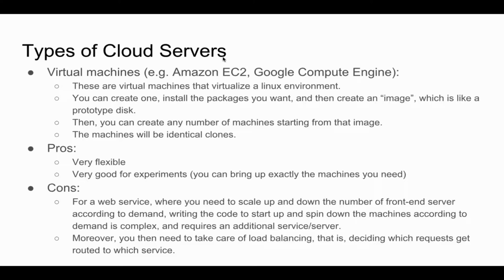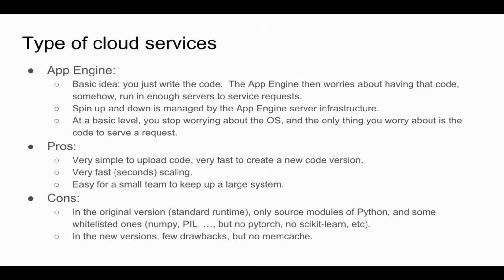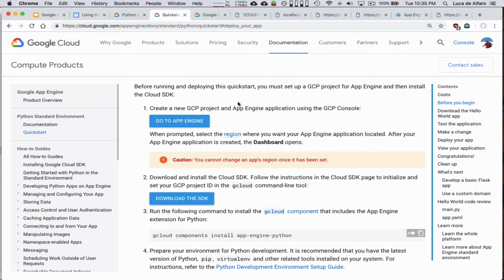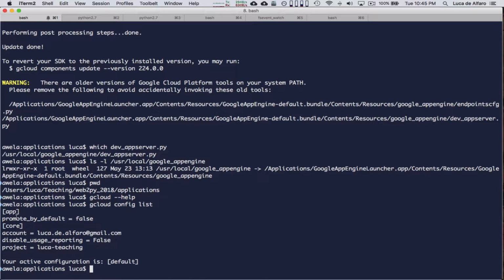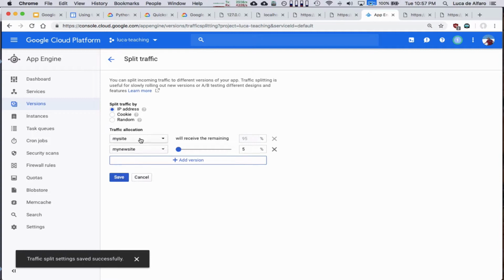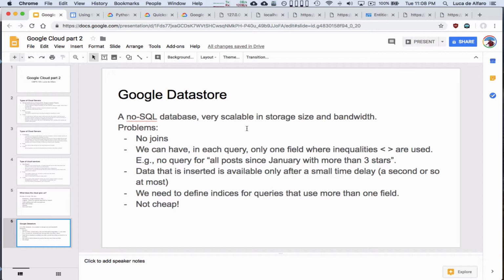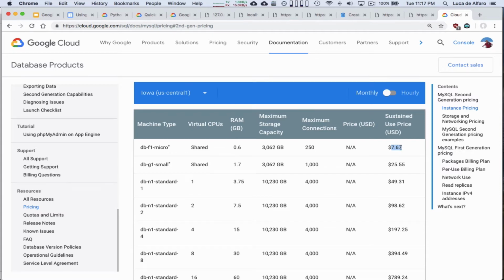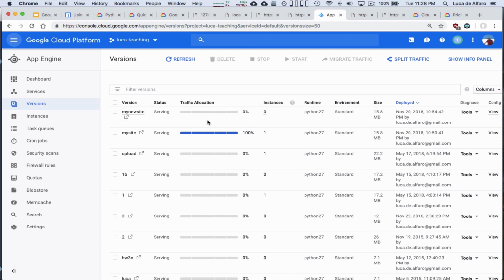Google Cloud Part 2